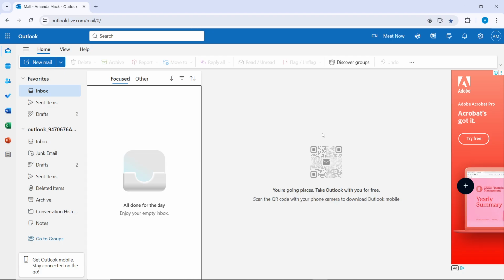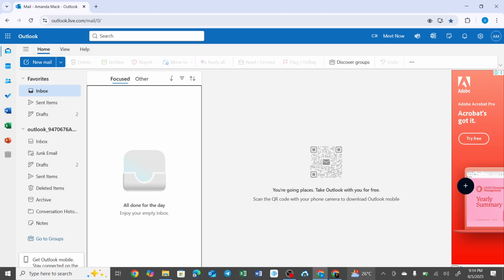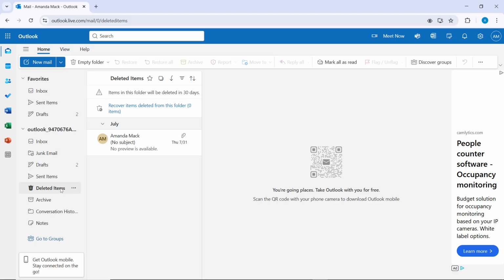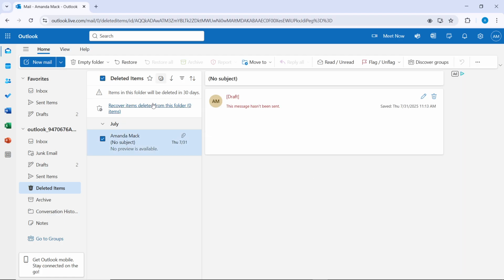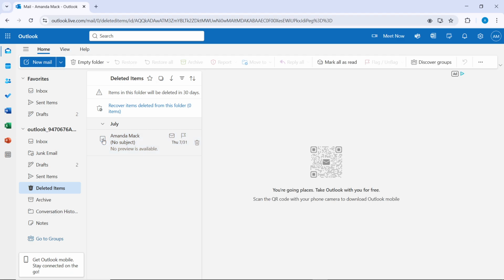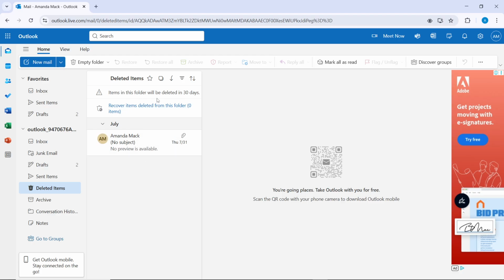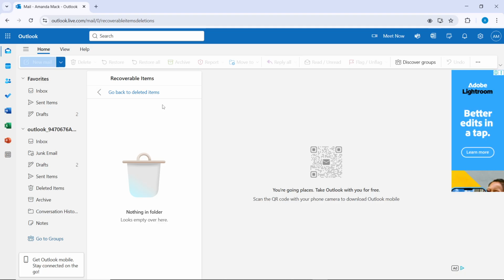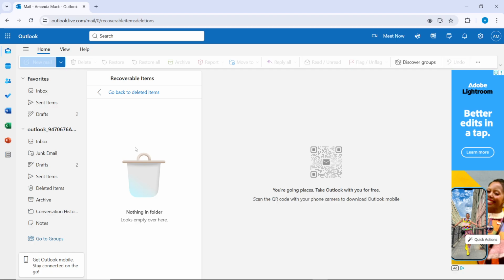How To Recover Deleted Emails in Outlook (Easiest Way)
In this video I will show you How To Recover Deleted Emails in Outlook. It would be good if you watch the video until the end so that you don't miss important steps.